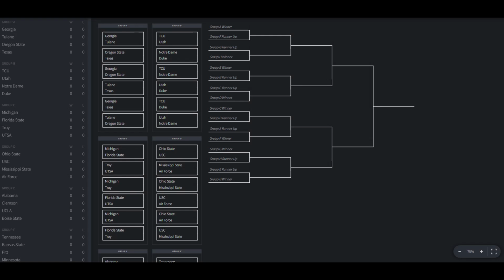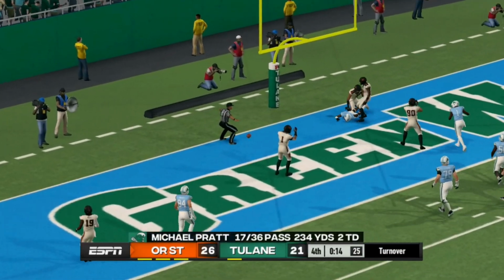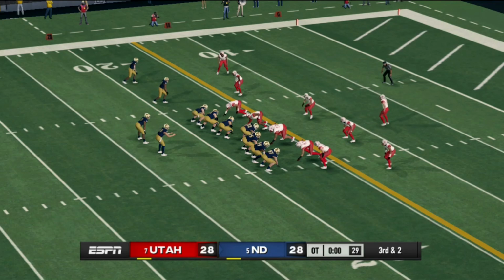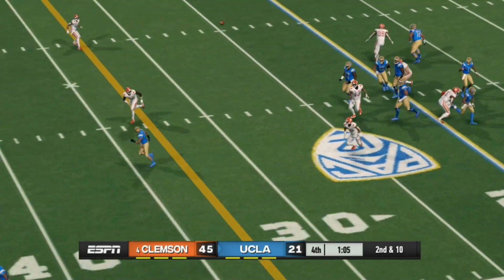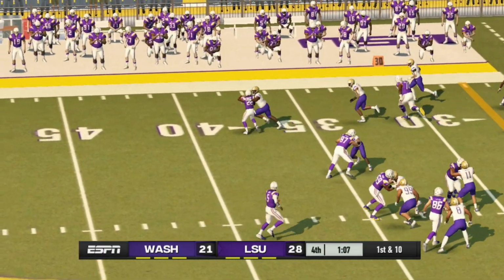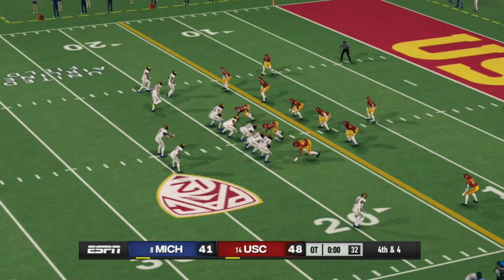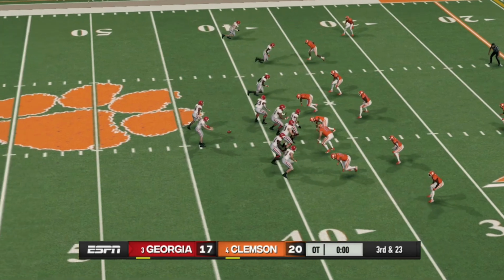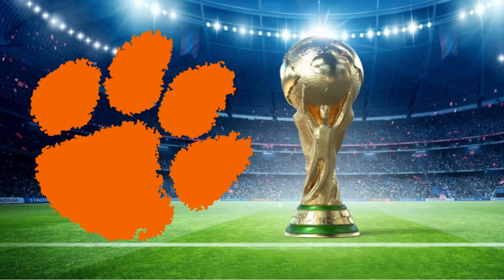FIFA WORLD CUP BUT ITS NCAA FOOTBALL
A different take on the unique FIFA World Cup Tournament!